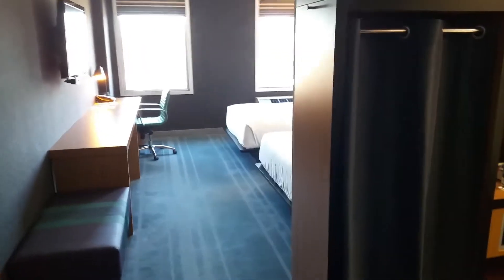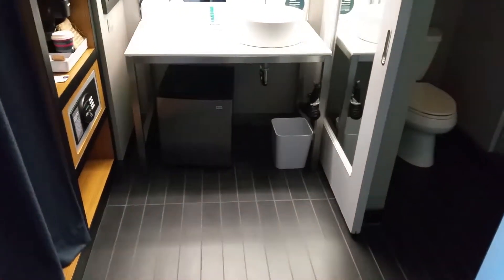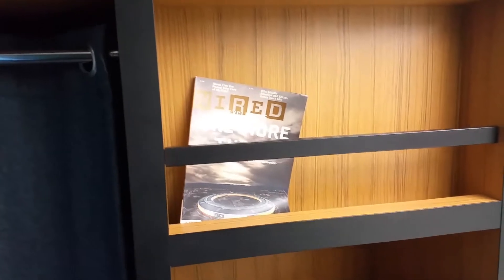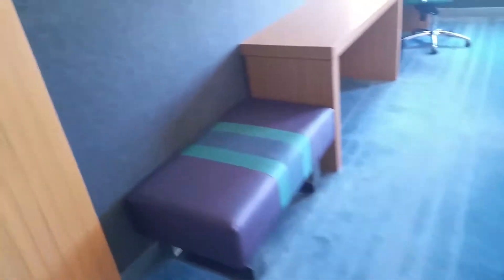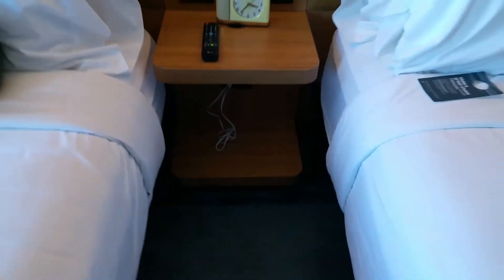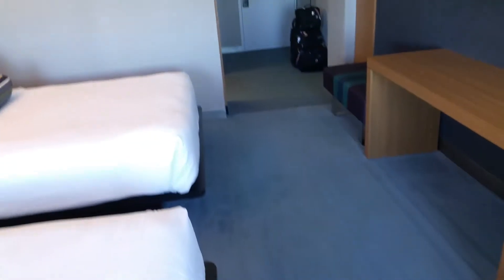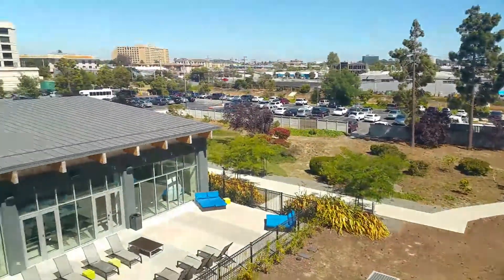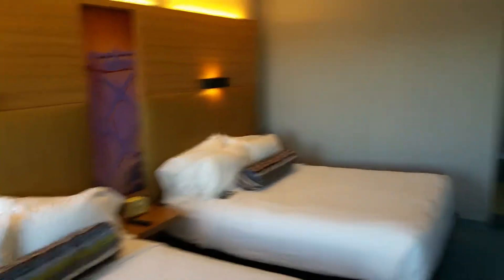Aloft Hotel Room Review San Francisco Airport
Review of room 419 at the Aloft Hotel near San Francisco Airport in Milbrae, CA.